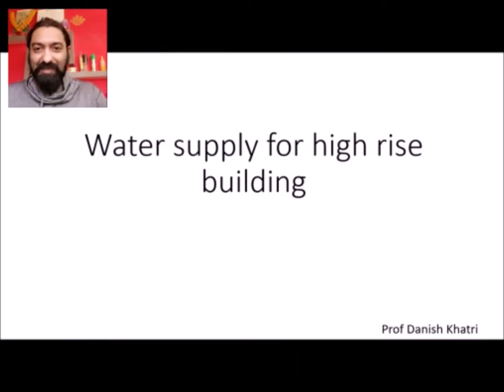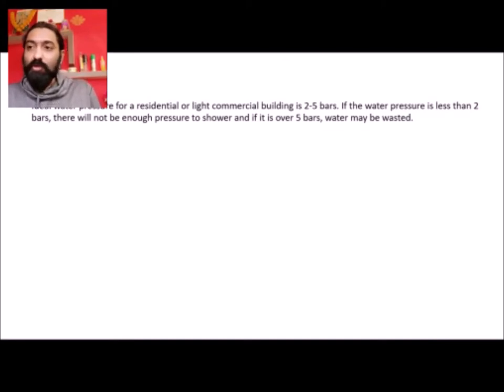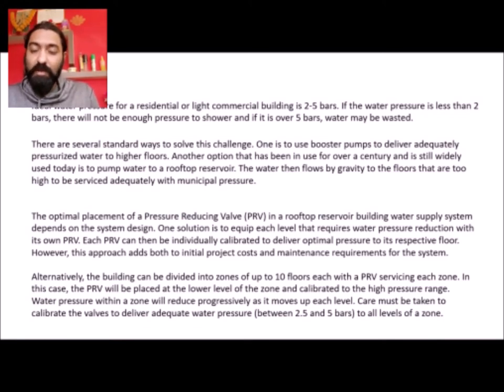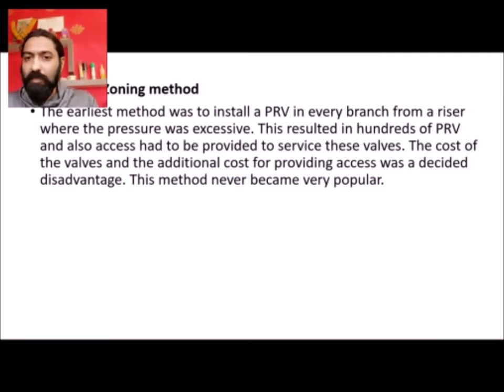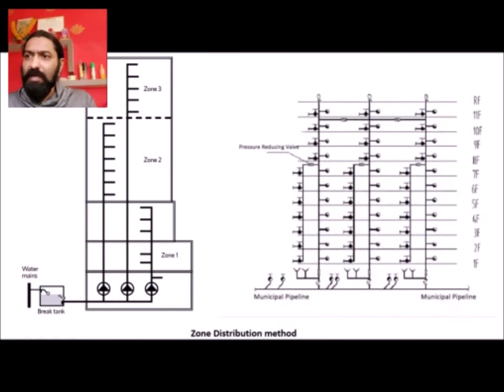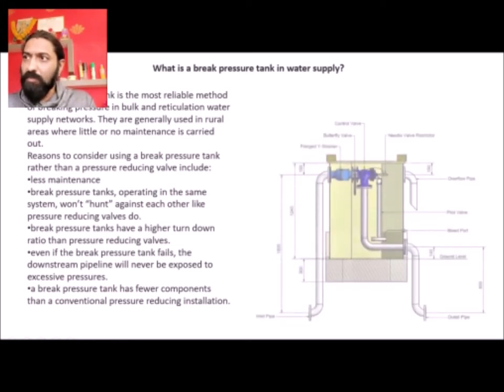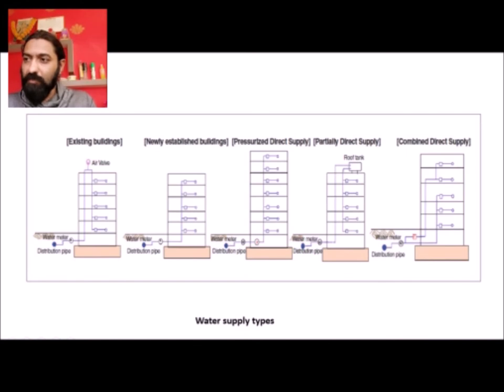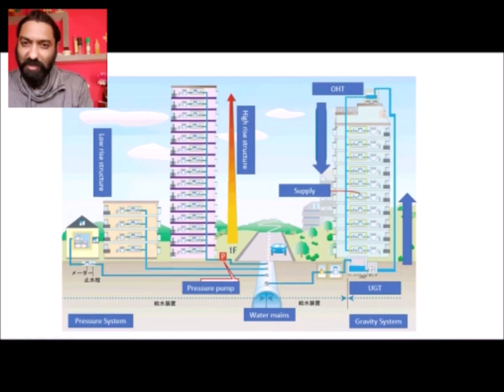Water supply for high-rise buildings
This video explains systems used to supply the water for high-rise buildings.